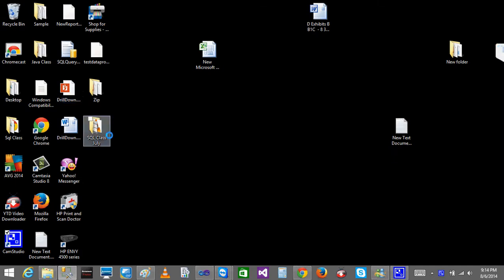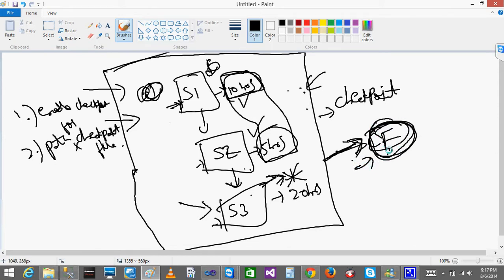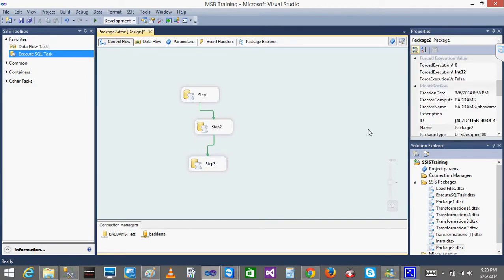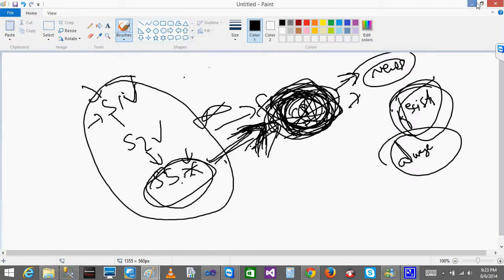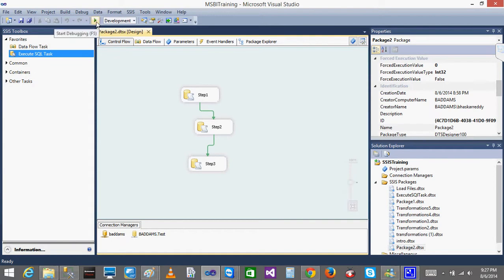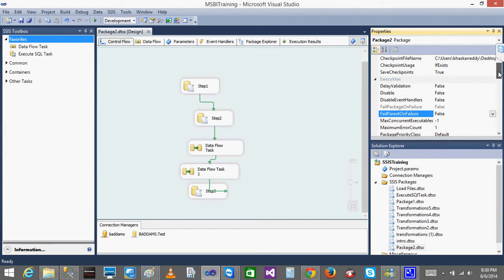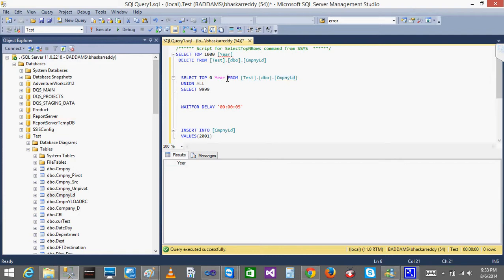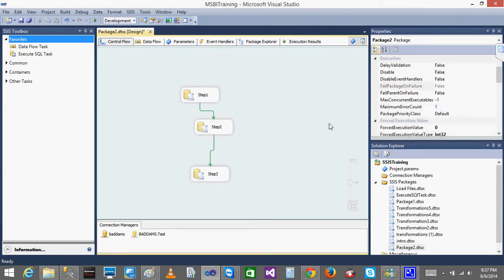SSIS 18 checkpoints